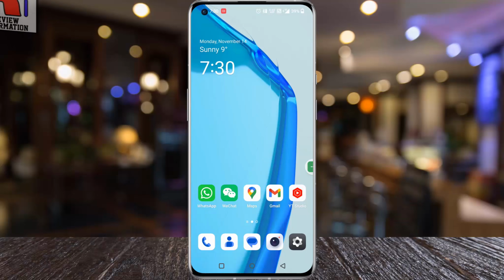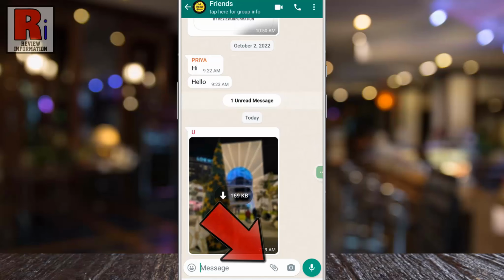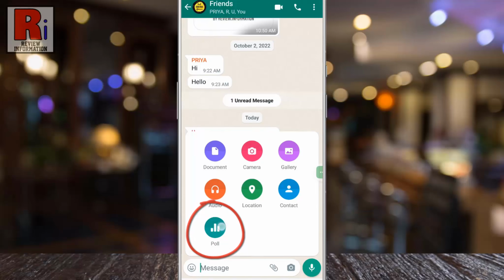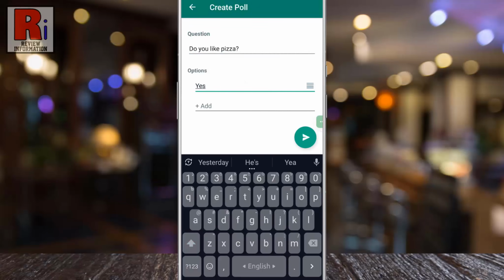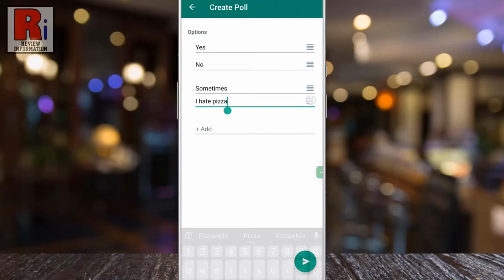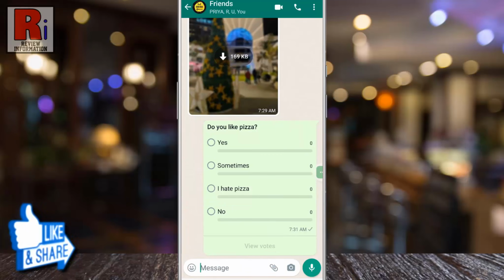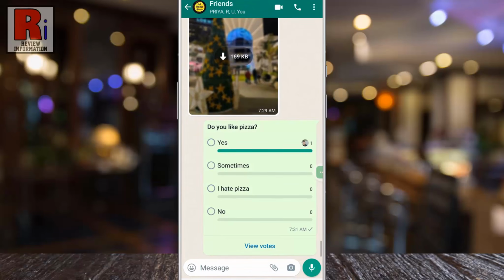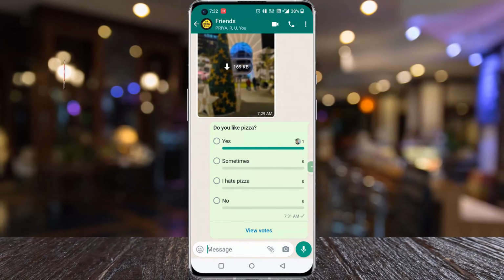How to Create Poll on WhatsApp (New Feature)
In this video I will show you, How to Create Poll on WhatsApp. Make sure you have updated your whatsapp to the latest version.

Open WhatsApp and go to the conversation where you want to create a poll. Tap on the paperclip icon on the message box. In the pop up menu you will see the new poll option. Tap on it. Type in the question you want to ask. Then add options as the answers. Add as many options as you like.

You can rearrange the options by sliding the three lines. And then tap the send button. And your poll will be created. Now people can choose the option they like. You can check the vote details by tapping on view votes. To delete the poll, long press on the poll. If you tap on the bin icon from the top, the poll will be deleted.